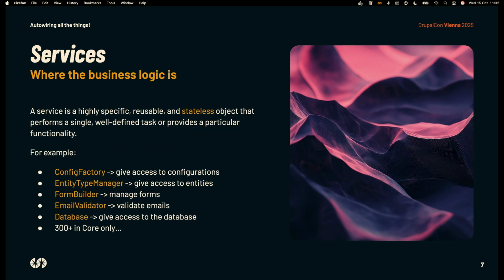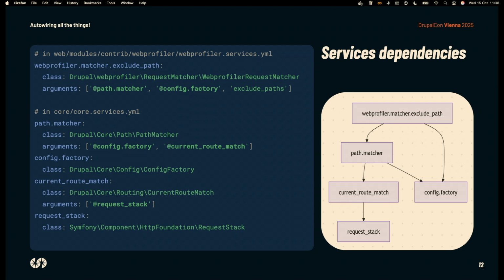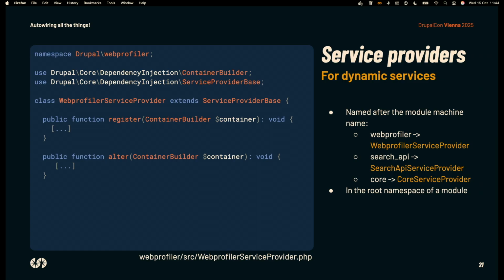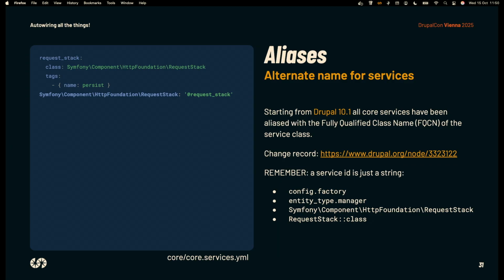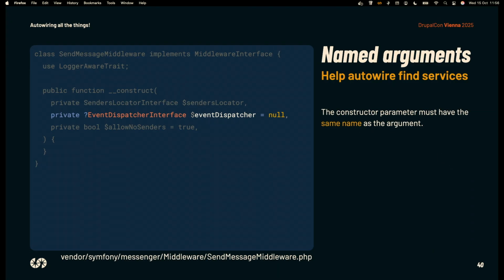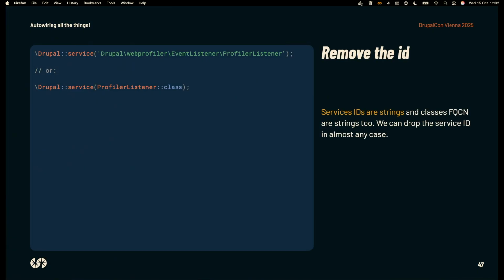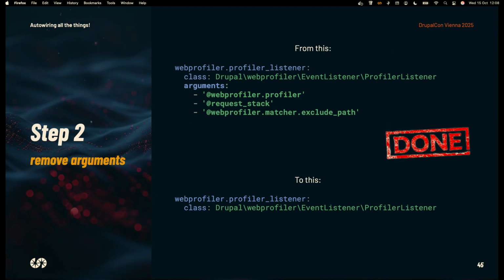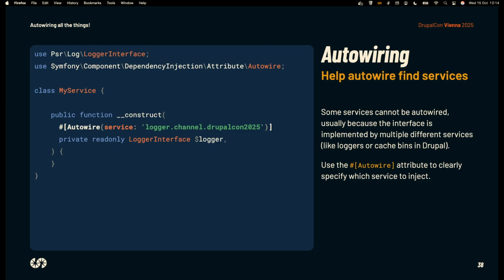Autowiring all the things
Luca Lusso (lussoluca)

Have you ever wondered how Drupal efficiently manages the complex dependencies that power its modules? The service container is the backbone of modern Drupal applications, streamlining service management and boosting performance. With Drupal 11, it’s more potent than ever—fully embracing Symfony’s capabilities to simplify development and unlock new possibilities.

Prerequisite
Some knowledge about how a service is defined and used in a module. Basic PHP object-oriented programming skills.

Outline
The service container, introduced in Drupal 8 as an adaptation of Symfony's Service Container Component, is a cornerstone of modern Drupal applications. It centralizes service management, enabling modules to access and share dependencies efficiently.
With Drupal 11, the service container has evolved significantly, now fully harnessing the capabilities of the original Symfony component. This advancement simplifies dependency management, enhances performance, and gives developers more powerful tools for structuring their applications.
This session will explore key concepts such as dependency autowiring, compiler passes, dynamic services injection, and more. Attendees will gain deeper insight into how these features streamline development, improve maintainability, and open new possibilities for extending Drupal.
Whether you are new to the service container or looking to refine your expertise, this session will provide practical insights and real-world examples to elevate your Drupal development workflow.

Learning Objectives
By the end of this session, attendees will be able to:
Explain the role and architecture of Drupal’s service container.
Identify key features such as dependency autowiring, compiler passes, and dynamic service injection.
Apply best practices for registering and managing services in custom modules.
Optimize service usage to improve code maintainability, performance, and scalability.
Confidently extend or override services to customize Drupal’s behavior.

Experience level
Advanced